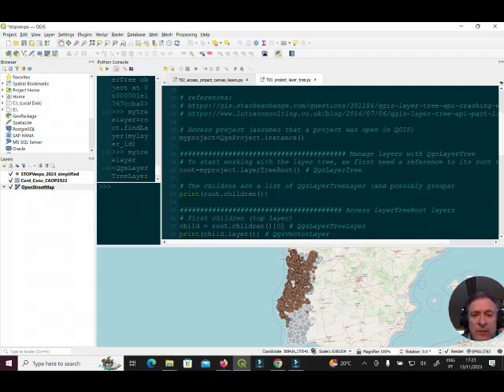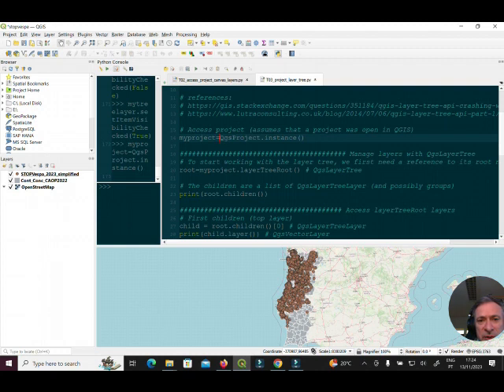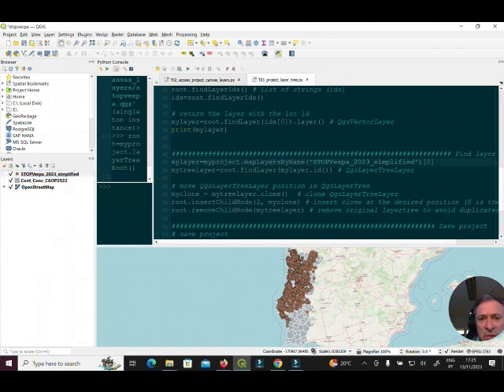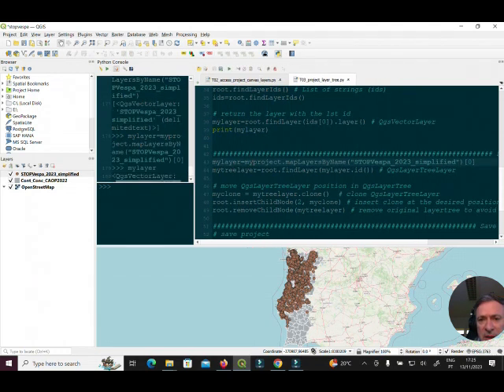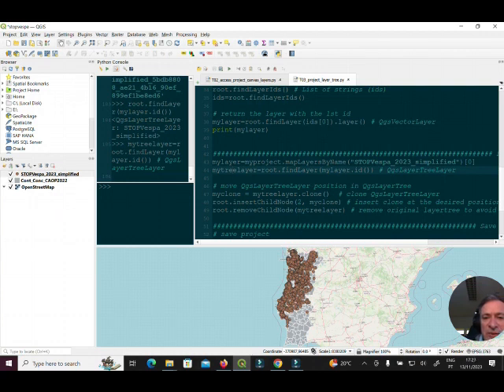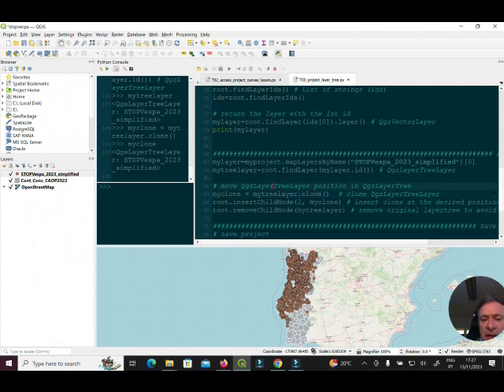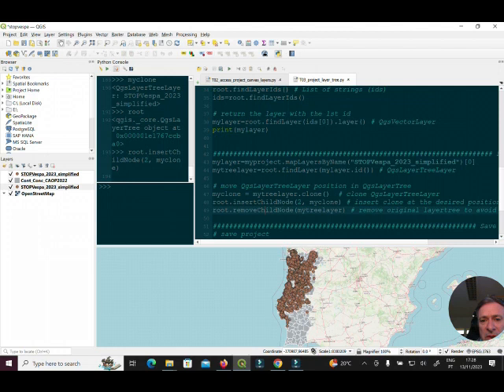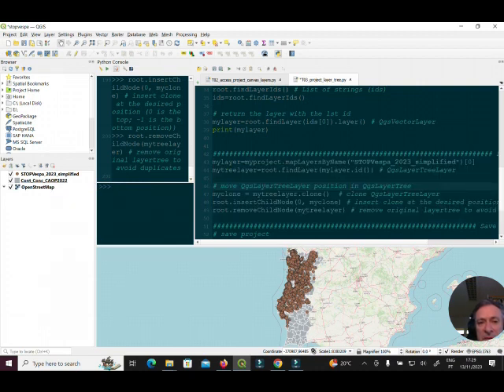PyQGIS switch order of layers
Python script that accesses a layer of a QGIS project and moves it up or down in the layer tree in the Layers panel